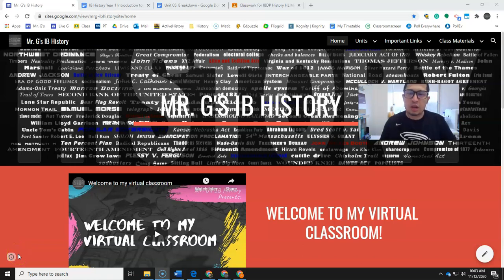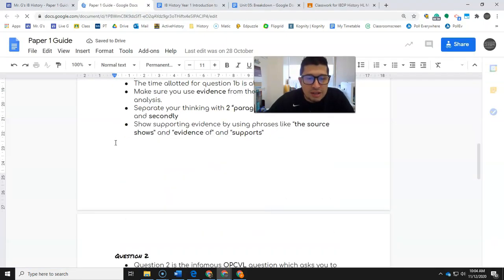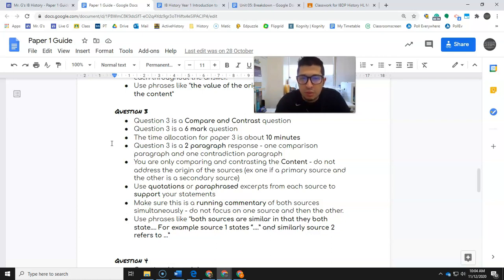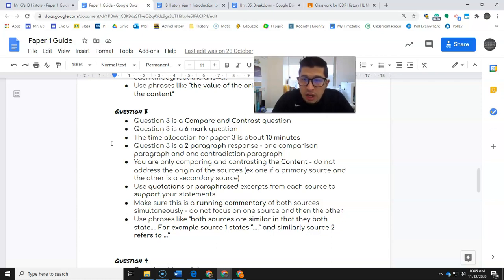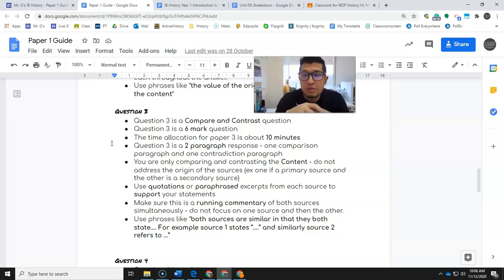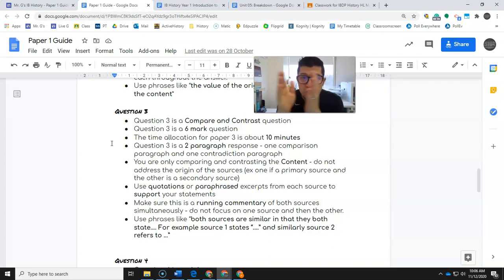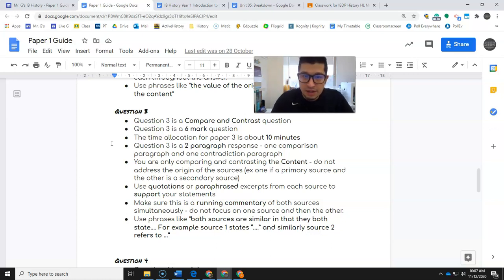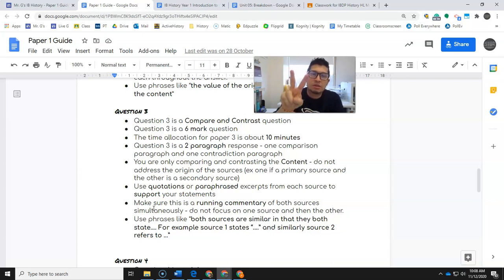How to: Paper 1 Question 3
In this video I will break down how to approach IB History's Paper 1 Question 3.